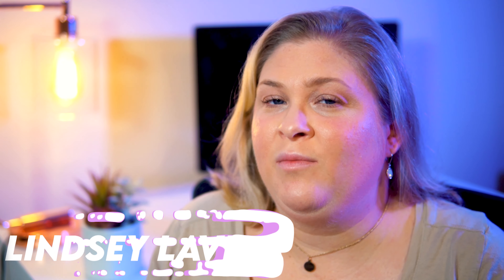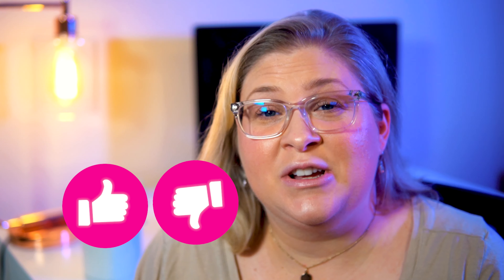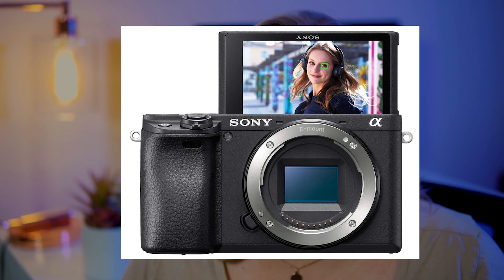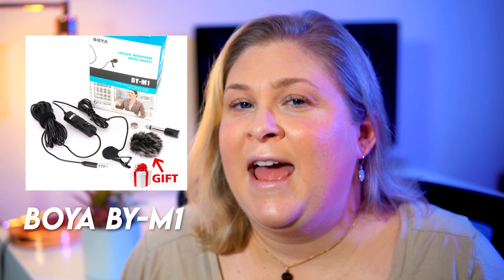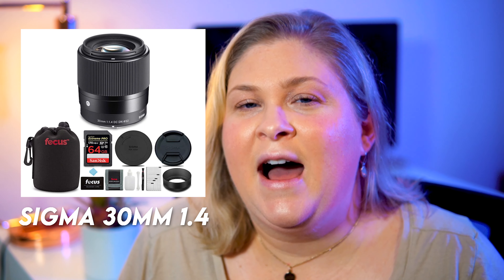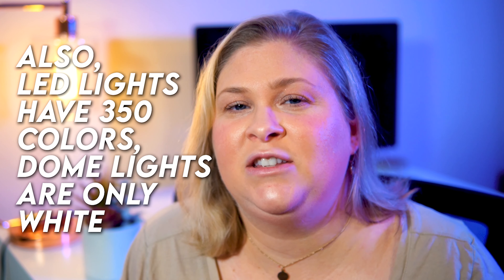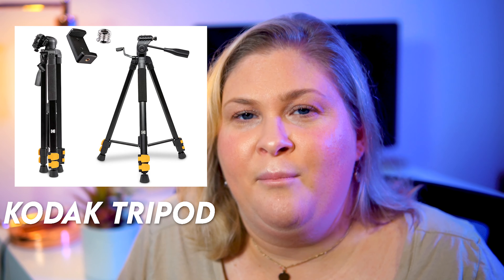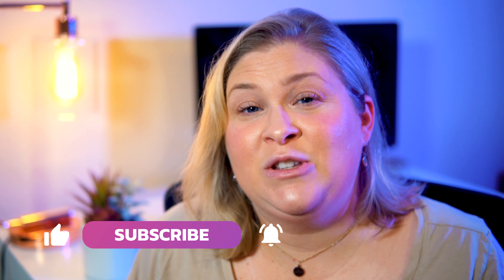My Simple YouTube Studio Setup with Colored Background Lights (GVM Great Video Maker RGB lights)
To make high-quality YouTube Videos, you don't need a lot of fancy equipment! In this video, I list the 5 main pieces of gear that I use to make my YouTube videos.

// Cameras:
My camera Sony a6400 (body only - the lenses I use are listed below)
Sony a6400 with kit lens

//Lights
RGB Colored Lights by GMV

//Lenses I use:
In this video: Sigma 30mm 1.4 Bundle

//Editing Software and Learning Courses:
Edited with premiere pro using Dell XPS 15 but this one is even better
I learned to edit and make videos from the FullTime Filmmaker Course

//LaVida Media's YouTube Channel:
On this channel, I want to help total beginners and YouTubers getting into videography, especially those using or interested in using the Sony a6400 or any of the APSC line up. It can be confusing and overwhelming, but it doesn't have to be!

 PS if you purchase from one of the links above they are Amazon affiliate links which means that I get a small percentage of the sale, at zero cost to you, thank you for watching my videos, and consider subscribing to watch future videos!